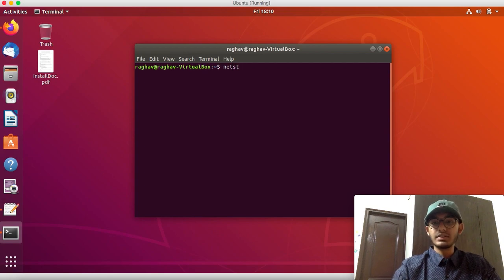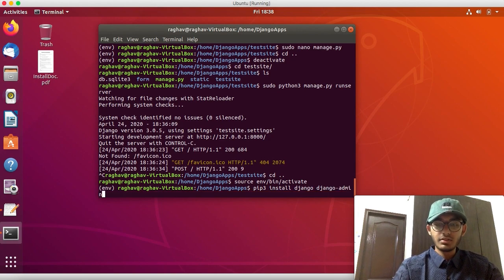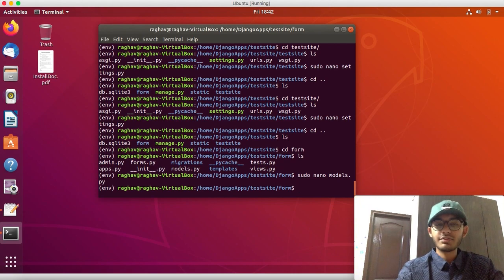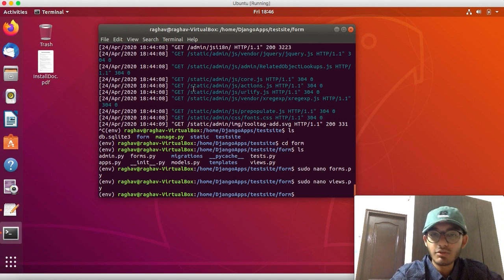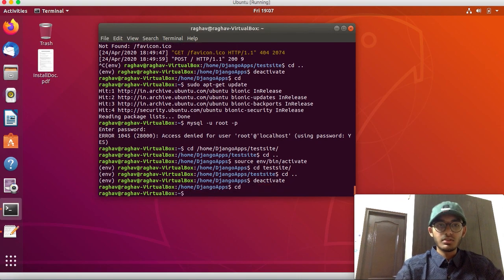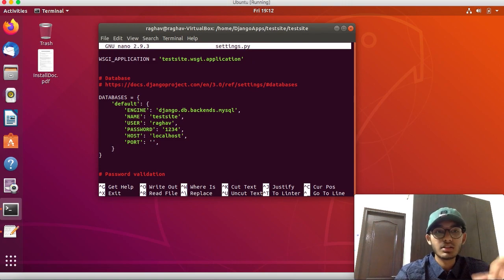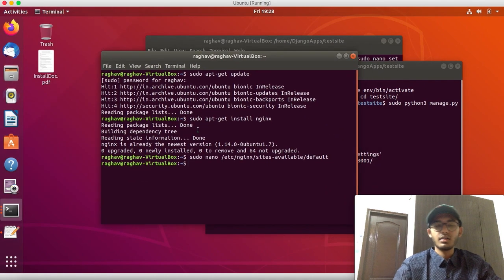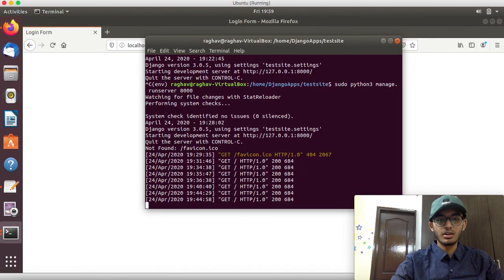Operation Linux Assignment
This is my assignment for Operation Linux. In this I show how to make an online form using Django. Then integrate MySQL with Django. Learn load balancing using Nginx. Use firewall to have control which which server stay active and track the traffic flow on servers using Wireshark. Also learn installation and running Apache server on Ubuntu.